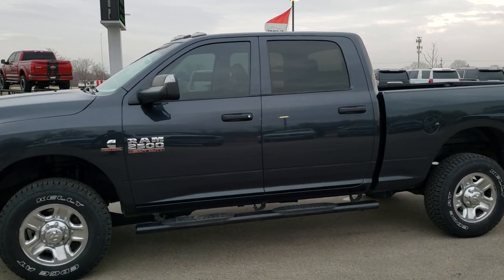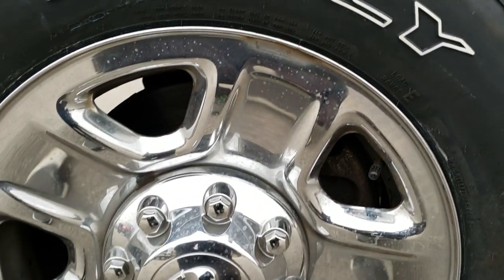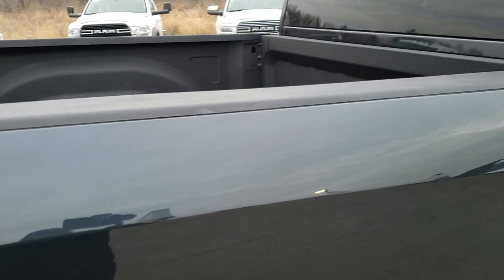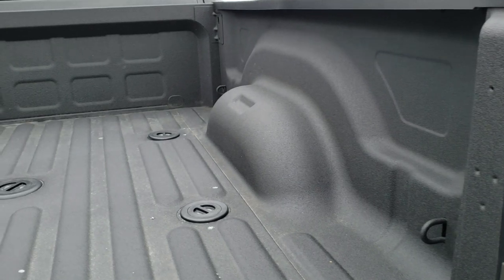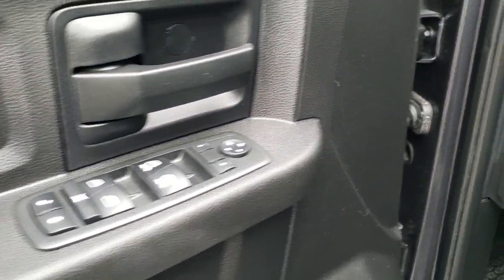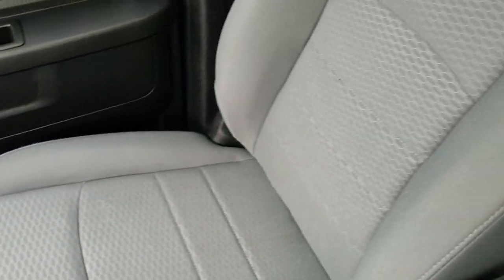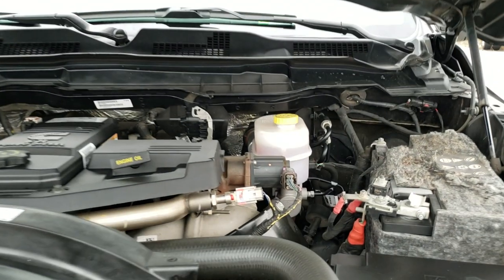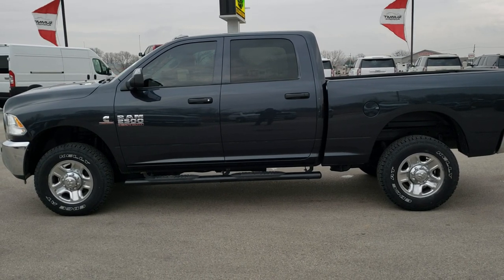2018 RAM 2500 CREW TRADESMAN MAX STEEL CUMMINS DIESEL WALK AROUND REVIEW 10364 SOLD! SUMMITAUTO.com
This 2018 RAM 2500 CREW TRADESMAN WITH NEW TIRES IN MAXIMUM STEEL METALLIC is the vehicle we did a walk around review of today.

Thank you for checking out this video of this 2018 RAM 2500 CREW TRADESMAN WITH NEW TIRES IN MAXIMUM STEEL METALLIC

STOCK: 10364
PRICE: $40,991
MILES: 25,508
MAKE: RAM
MODEL: 2500
VIN: 3C6UR5CL2JG144907
LOCATION: FOND DU LAC OSHKOSH WISCONSIN, 54937 TRUCKS ON 41

1 OWNER! CLEAN TITLE HISTORY! 6.7 Liter Cummins Diesel, Full Four Door Crew Cab, Short Box 6 1/2 Foot Shortbox, Tradesman Package, 6 Speed Automatic Transmission with Optional Manual Tap Shift, Turn Dial 4x4 Four Wheel Drive 4WD, Reverse Backup Camera Rearview Camera, Full Towing Package with Receiver Trailer Hitch, Wiring and Transmission Cooler Tow Package, 5th Wheel Hitch Prep Package Fifth Wheel, Factory Brake Controller, Factory Exhaust Brake, HD Snow Plow Prep Package, Fold Out Tow Mirrors, Heat Power Mirrors, Electronic Stability Control Traction Control ESC, 3.42 Gears With Anti-Spin Differential, Firestone Transforce AT LT275/70 R18 Tires, Steel Rims with Chrome Covers, Four Wheel Disc Brakes, Aftermarket Painted Stepbars, Spray-in Bedliner, Bedrail Covers, Clearance Lights, Reverse Sensors, Locking Tailgate, Chrome Appearance Package, AM / FM Radio Tuner, Sirius/XM Satellite Radio Capabilities Sirius / XM, U Connect Hands Free Bluetooth Hands-Free Phone System Blue Tooth, Auxiliary MP3 Jack Portable Audio Connection, USB Jack Portable Audio Connection, Keyless Entry System, Adjustable Height Seatbelts, Driver and Passenger Front Air Bags, L.A.T.C.H. Child Safety System, Side Curtain Air Bags SRS Safety Restraint System, Compass, Outside Temperature Display and Mileage Display, Rubber Floors, Storage Compartment Under Rear Seats, Air Conditioning AC, Cruise Control, Power Locks, Power Windows, Tilt Steering Wheel, Automatic Headlights Autolamp, 3 Year / 36,000 Mile Remaining Factory Bumper to Bumper Warranty, Whichever comes first, Factory 5 Year 100,000 Mile Warranty on Cummins Diesel whichever comes first, Maximum Steel Metallic Clearcoat, ONE OWNER! CLEAN AUTOCHECK! Very very clean inside and out! This is one of the sharpest 2018 Ram 2500 crewcab shortbox 3/4 ton diesel trucks on our lot! Make your move before this super clean 4wd is gone!

STOCK: 10364
PRICE: $40,991
MILES: 25,508
MAKE: RAM
MODEL: 2500
VIN: 3C6UR5CL2JG144907